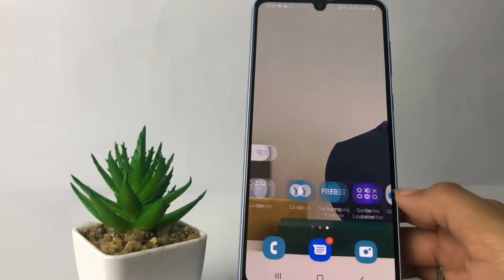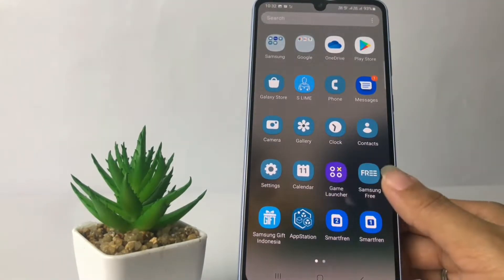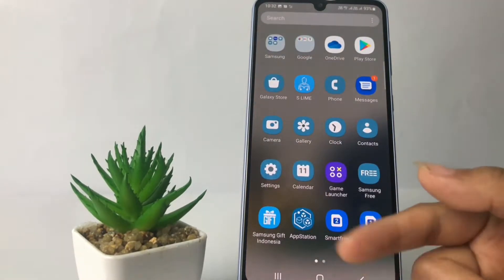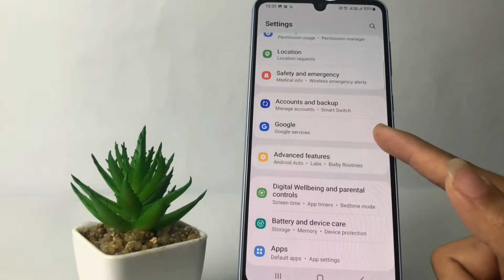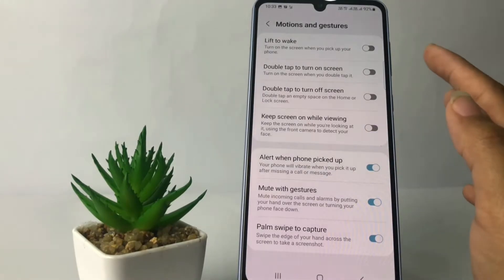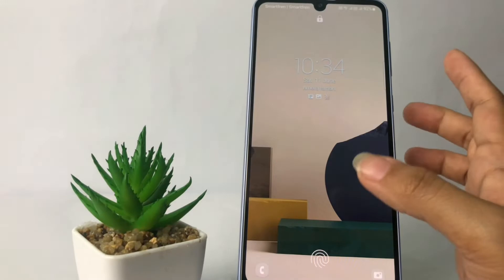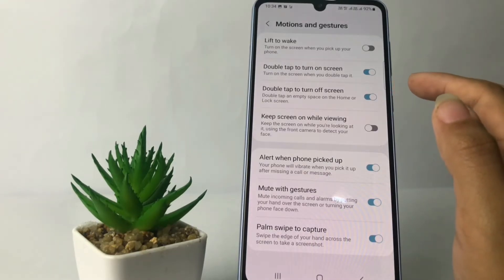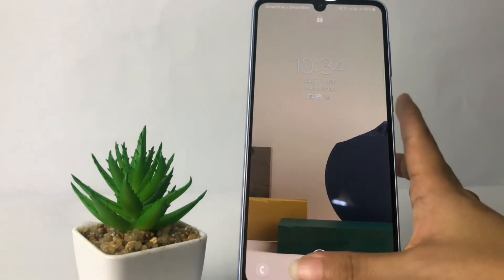How To Double Tap To Screen On And Off Samsung A73 5G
How to double tap to screen on and off samsung a73 5g - One of the features that can help your Samsung power button last longer is double tap to turn the screen on and off. You can follow the steps to activate the double tap feature on the samsung a73 5g as I have shown in this video.

This video is related to:
how to double tap to screen on and off samsung
how to samsung a73 5g double tap to screen on and off
how to enable double tap to screen on and off
samsung double tap screen settings
double tap screen on off samsung